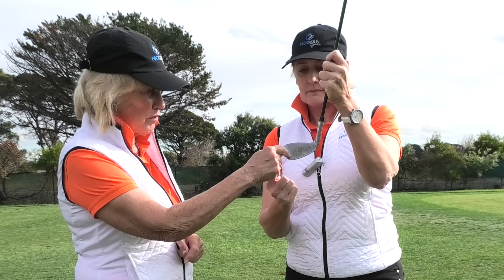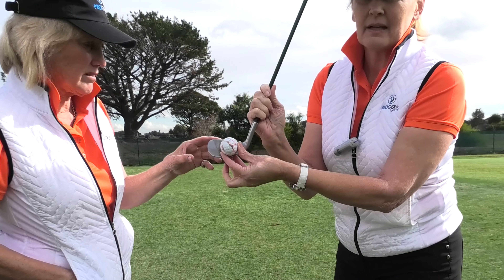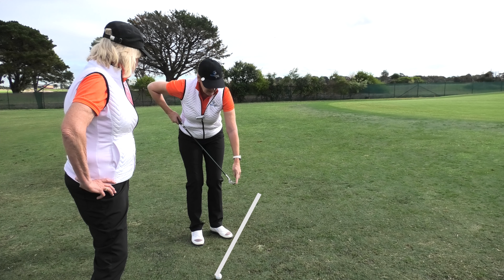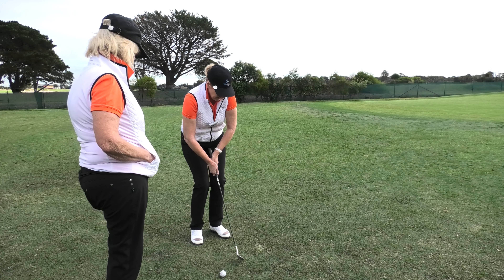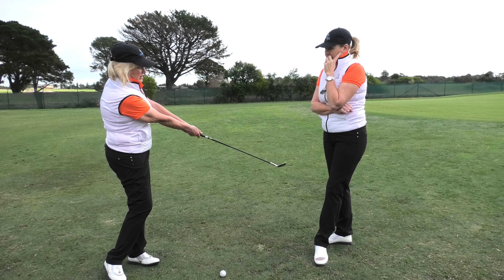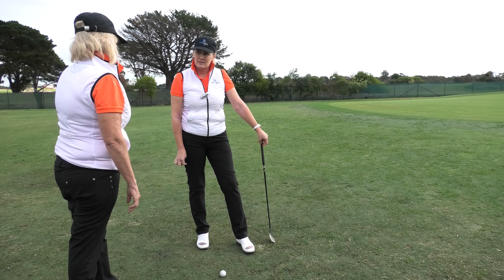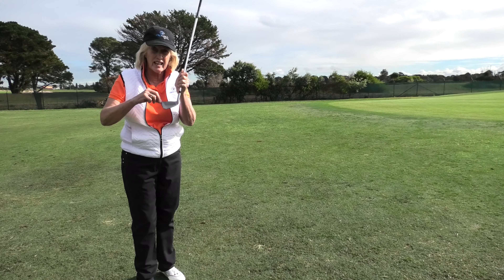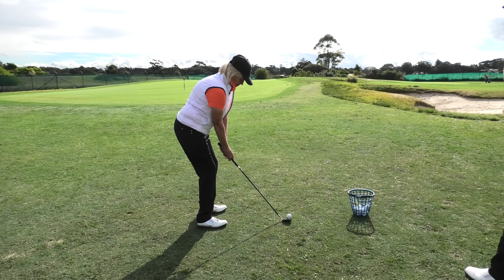The Toe Shank: Why you chip the ball straight right into the bunker.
The toe shank. What is it? Why its so devastating and why you always seem to end up in a bunker. If you have wondered what causes that shot that goes straight right when you are trying to chip onto a green this is the tip for you.

See Dennise for lessons, club fitting and game improvement programs